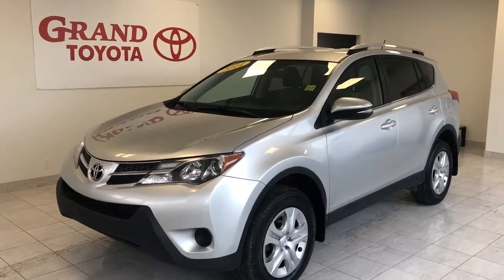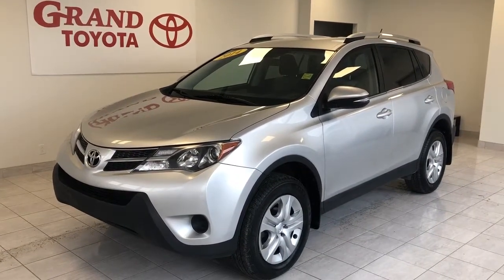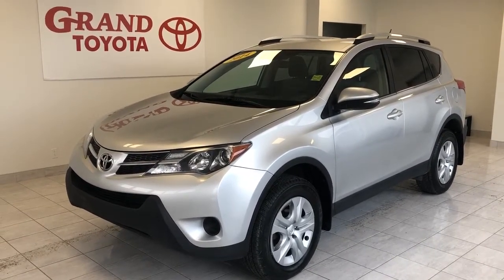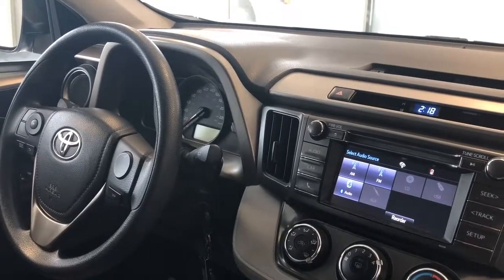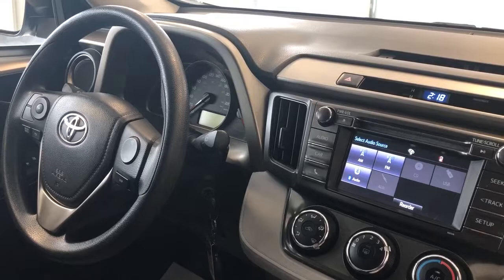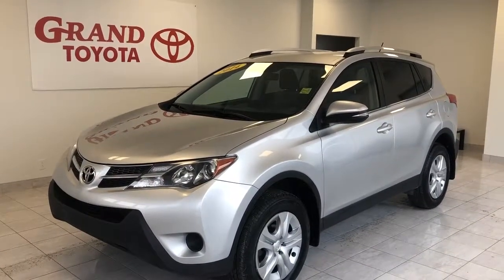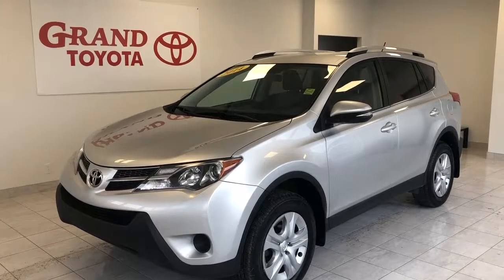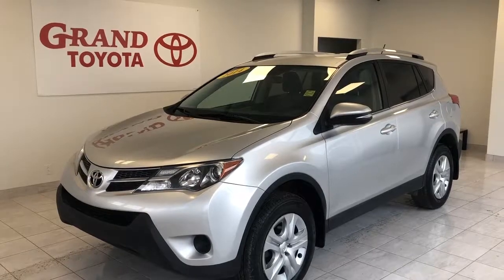Silver 2014 Toyota RAV4 LE Review - Grand Toyota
This is a Silver 2014 Toyota RAV4 LE Review - Grand Toyota with 6-Speed A/T transmission Silver color and Other interior color. (Uploaded by DataDriver).